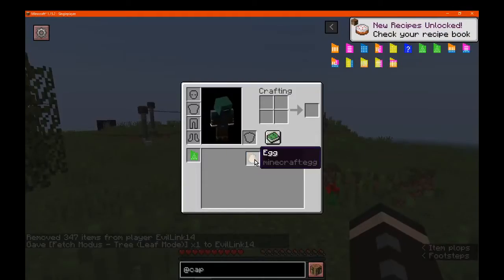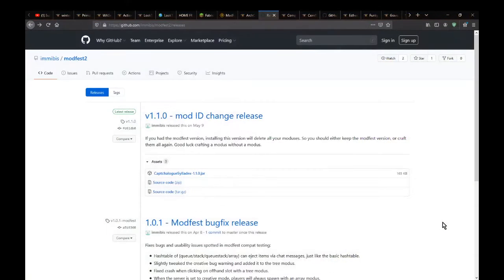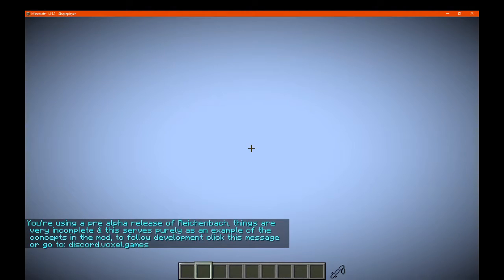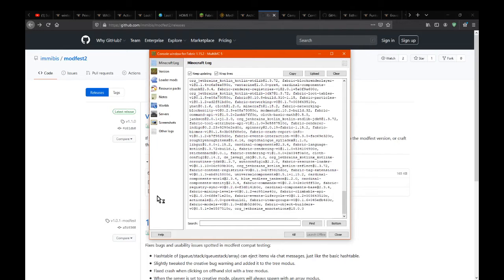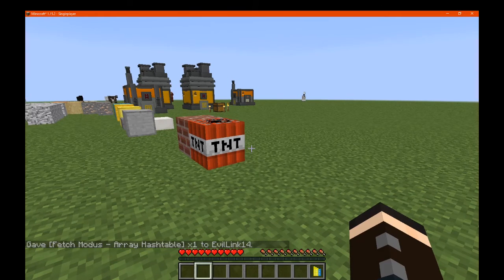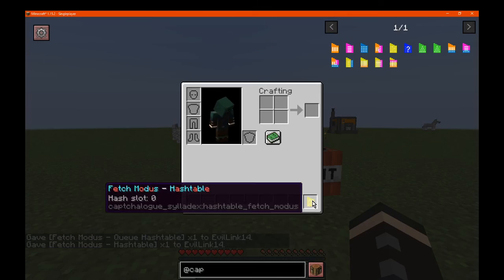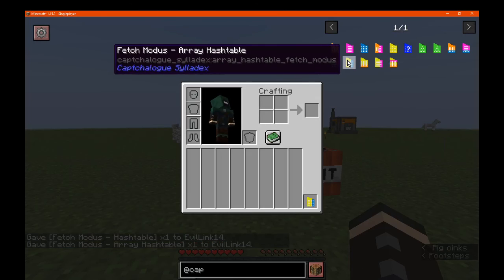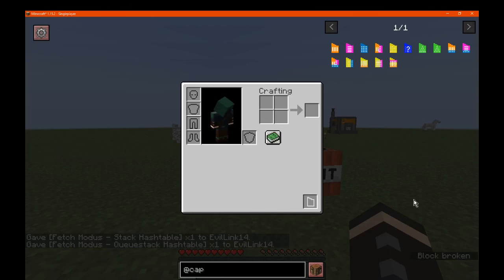Capcatchalogue Syalldex 1.15.2 Fabric Mod Overview [ModFest 1.15] Part 2 - Combined Modus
A mod that makes your inventory more difficult to use, but you can use Modus items to help or make building/tools usage differ for some benefits.